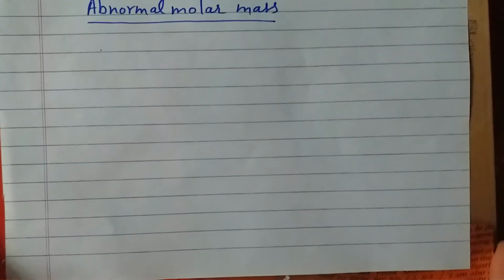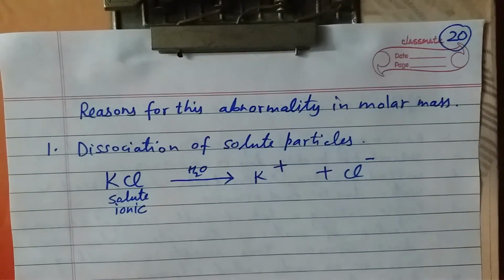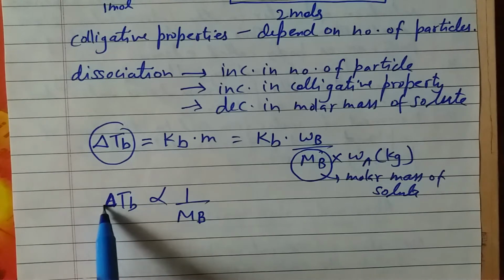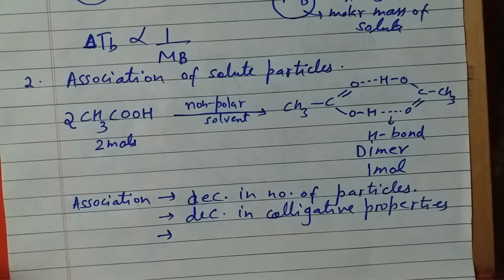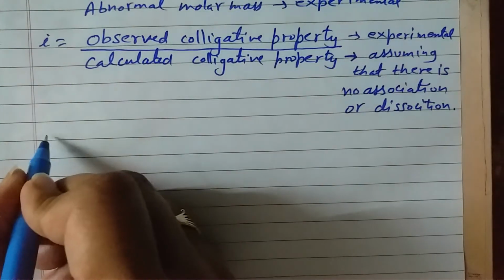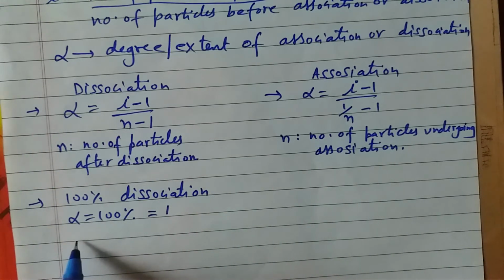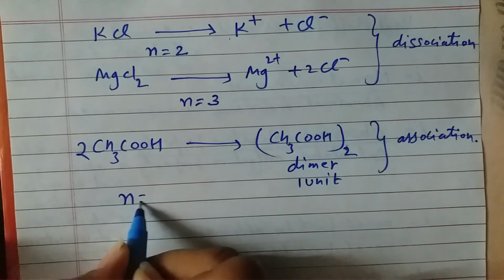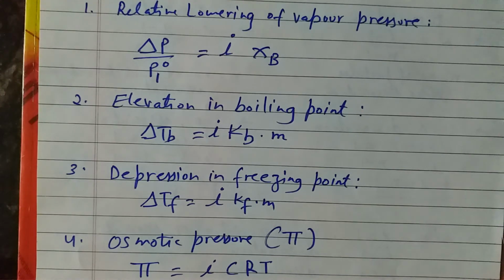Solutions Lesson-7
Abnormal molar mass